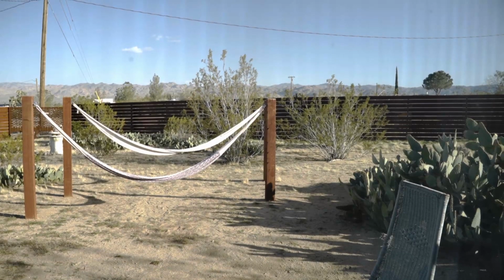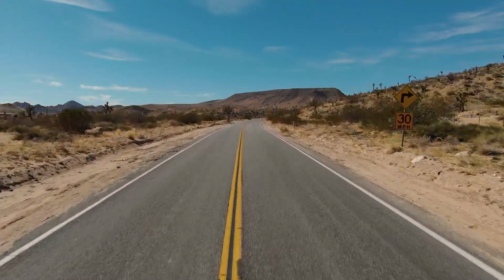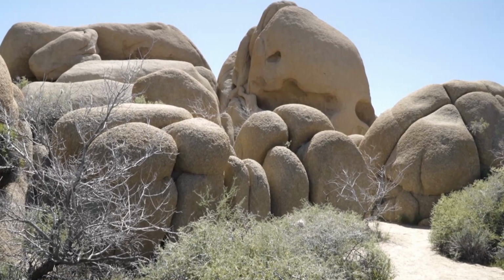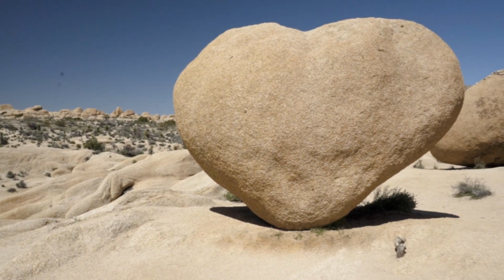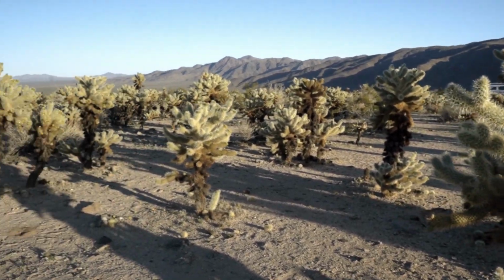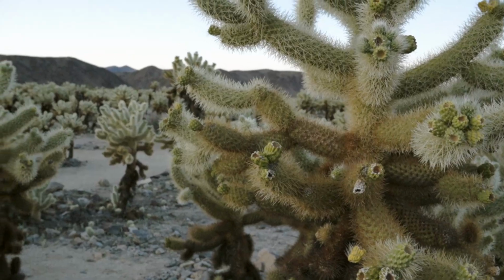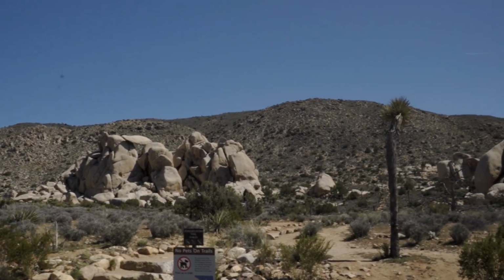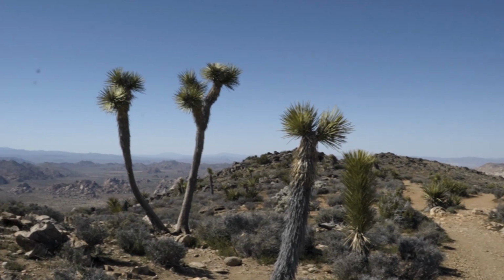I went on a solo trip to Joshua Tree National Park! (Is it worth going?)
I visited Joshua Tree National Park for the first time and spent a couple days exploring and hiking. These are my thoughts on if it's worth planning a trip to Joshua Tree.

01:38 - Skull Rock
02:33 - Cholla Cactus Garden
04:16 - Joshua Tree Info